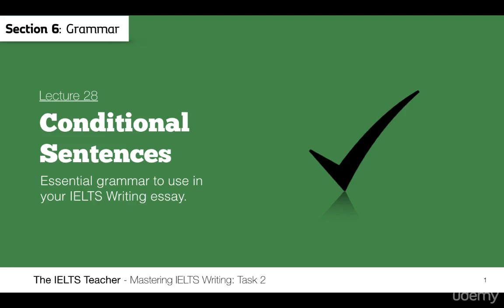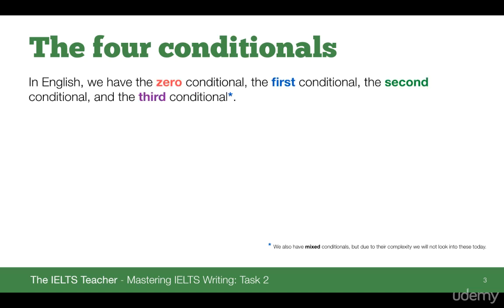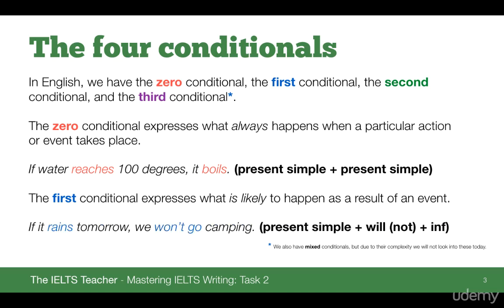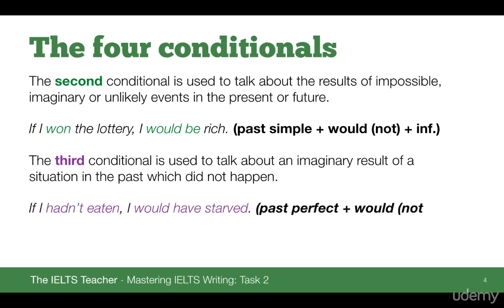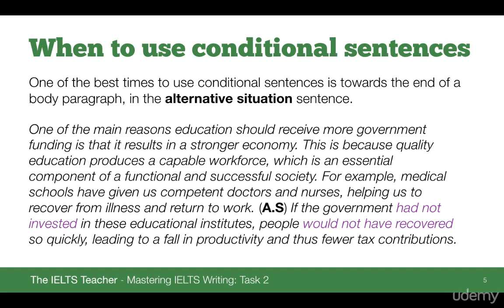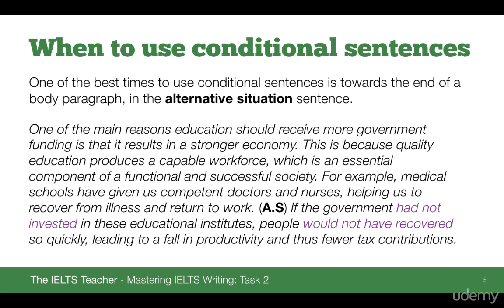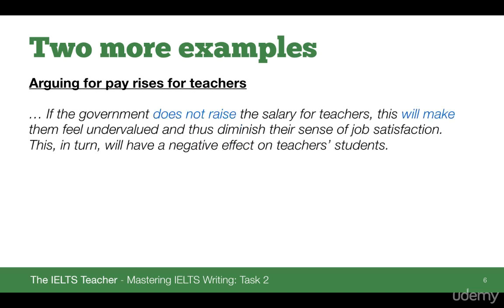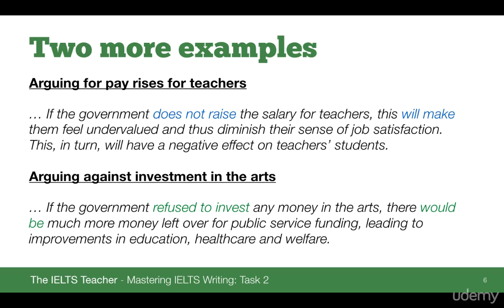25 IELTS Writing Task 2 Achieve Band 7+ in 5 Hours